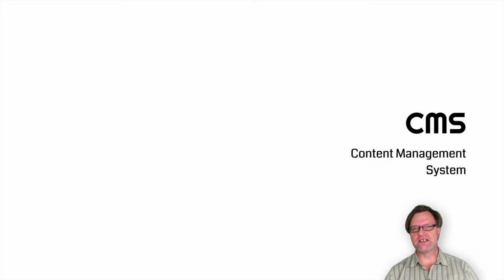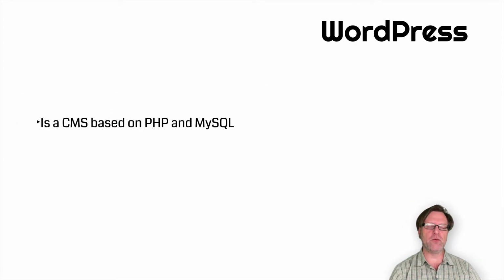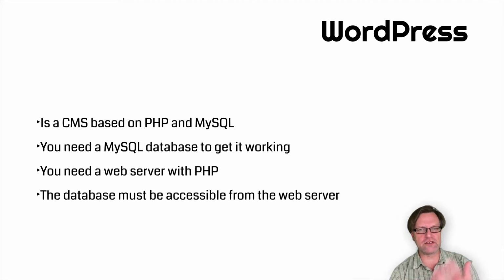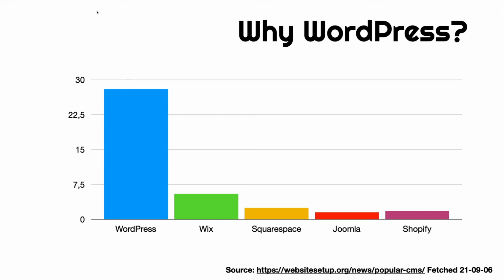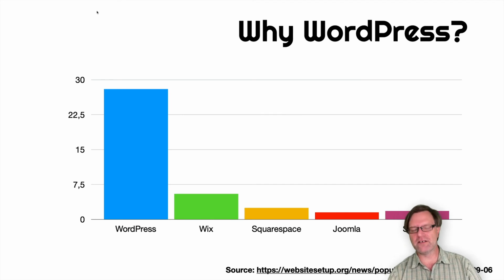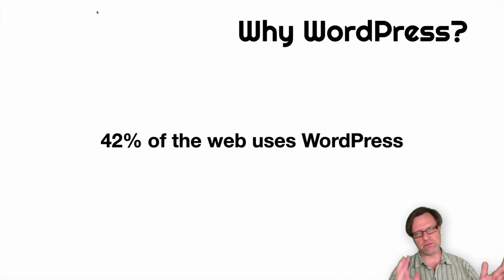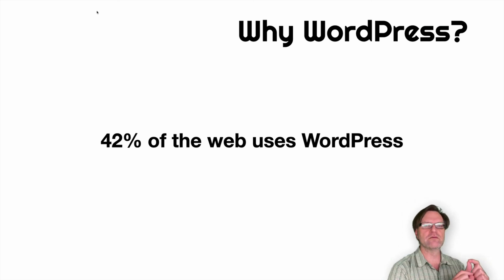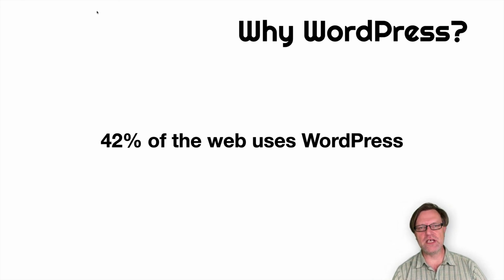What is WordPress CMS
A quick introduction to what a CMS in general is and what WordPress in particular is.